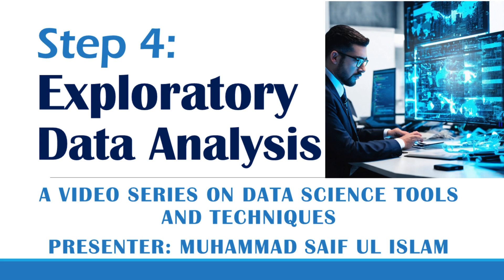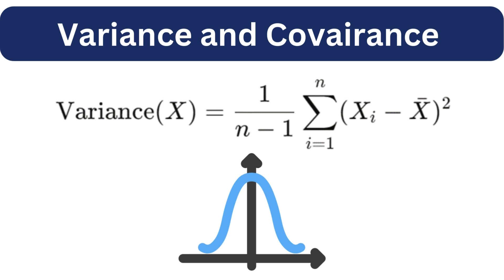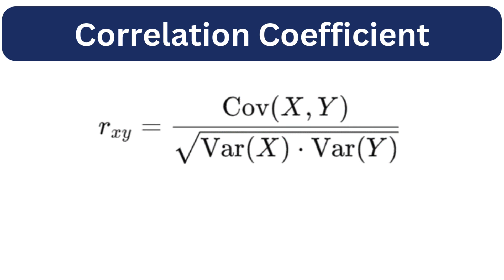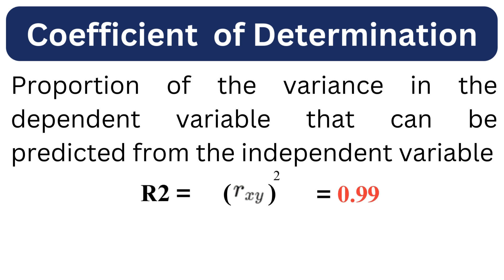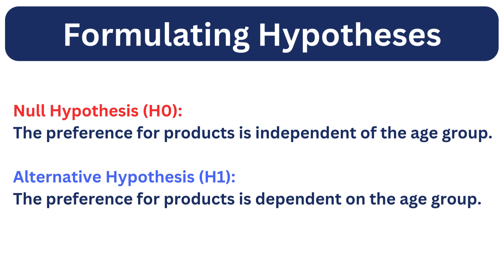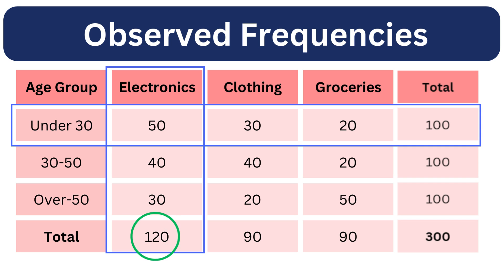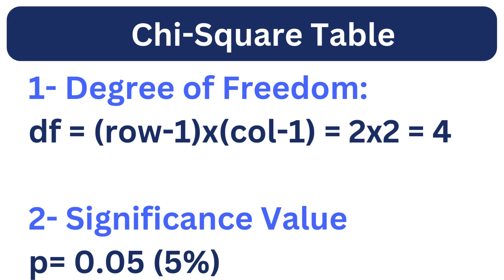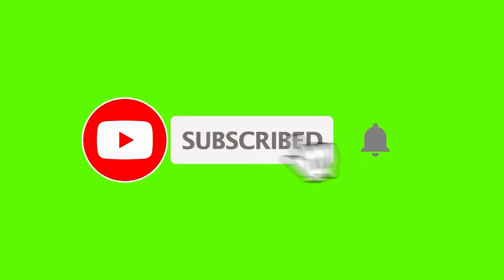Day 16: Correlation Analysis | R Coefficient | Chi-square Test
In this session we discussed about correlation analysis including the concepts, fromulas and numerical based calculations  for R coefficient, R square (Coefficient of determination), Chi-sqaure test for categorical variables.